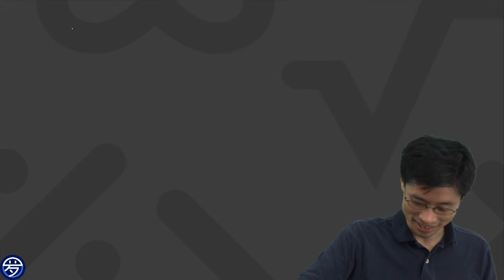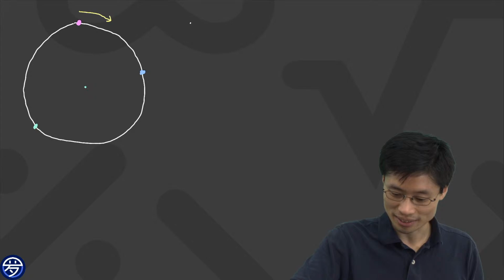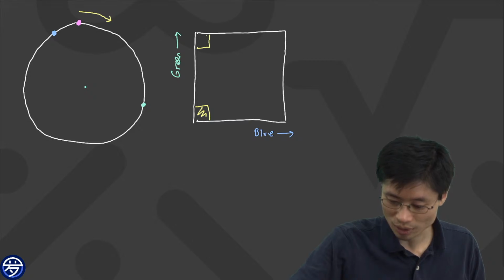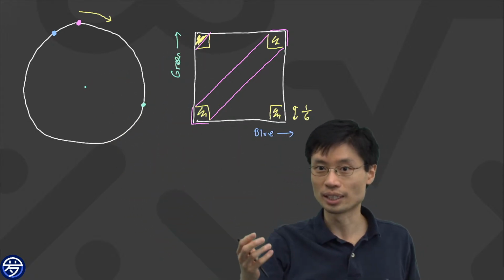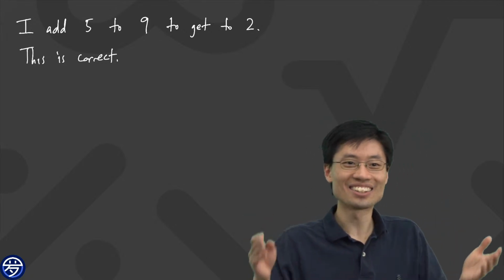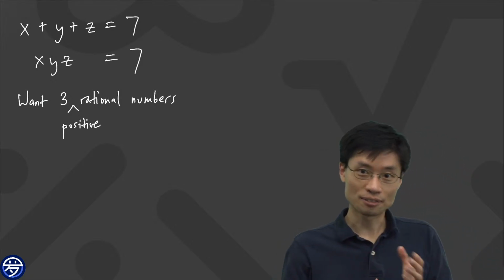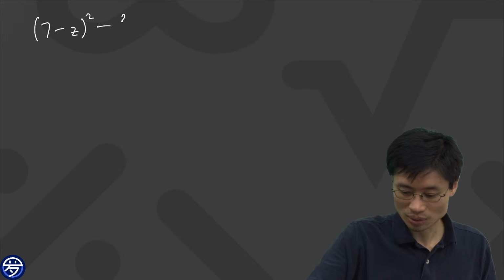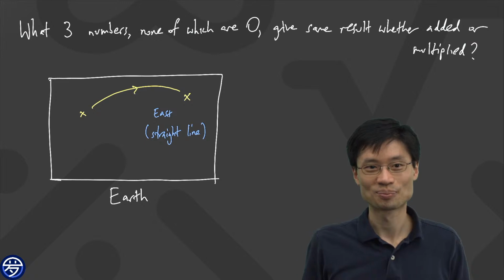Ask Math Anything with Po-Shen Loh - 06/25 Thurs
Mon – Fri June 22 - 26:         4:00pm – 5:00pm EST
Saturday  June 27(Special): 8:00pm – 8:45pm EST